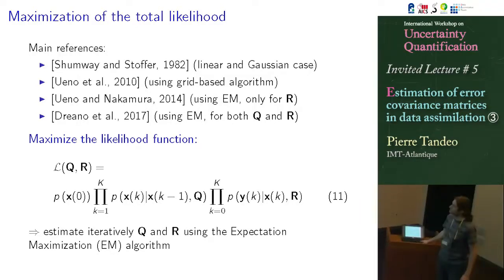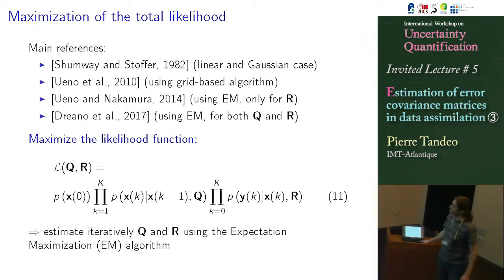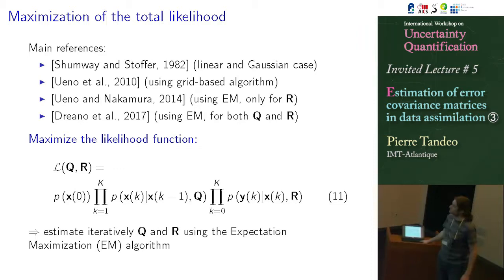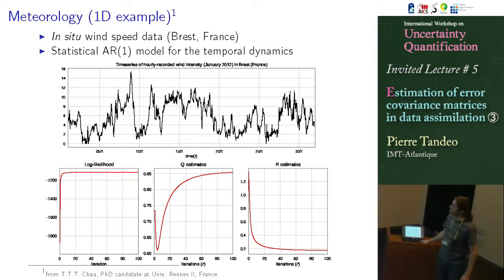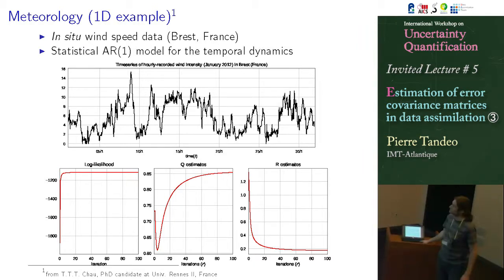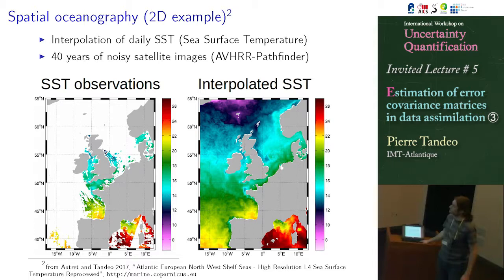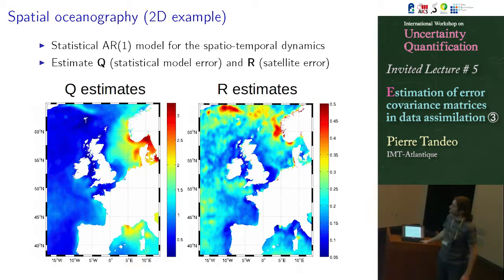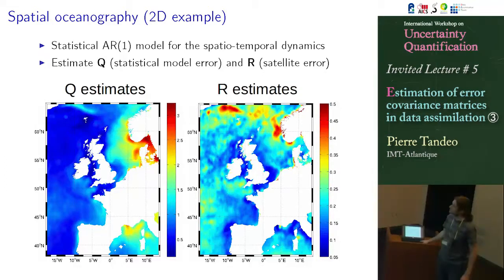"Estimation of error covariance matrices in data assimilation"③ Pierre Tandeo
"Estimation of error covariance matrices in data assimilation"

Pierre Tandeo
(IMT-Atlantique)